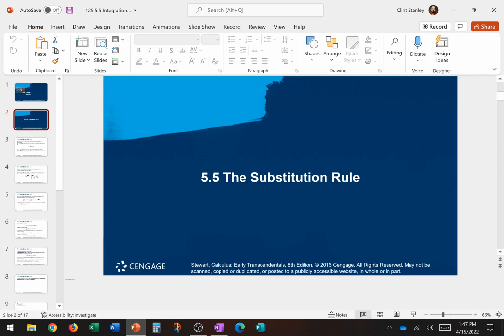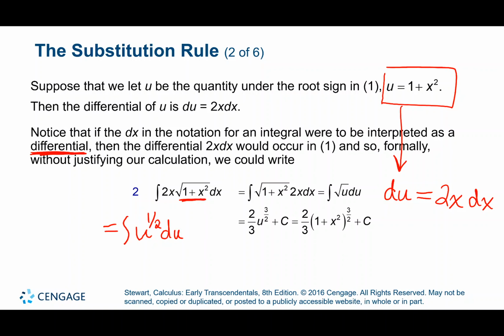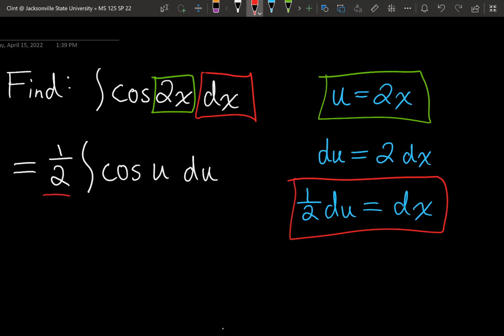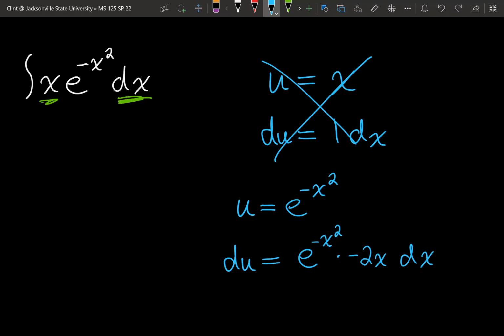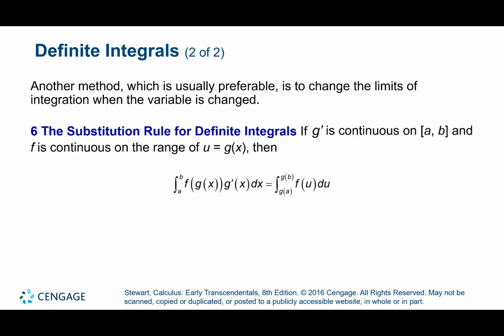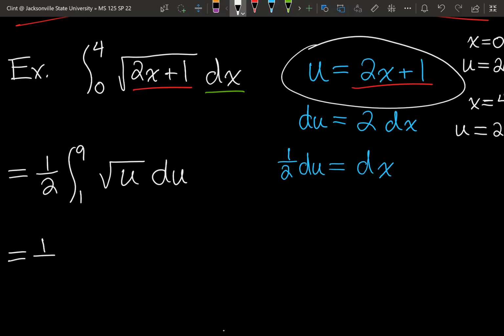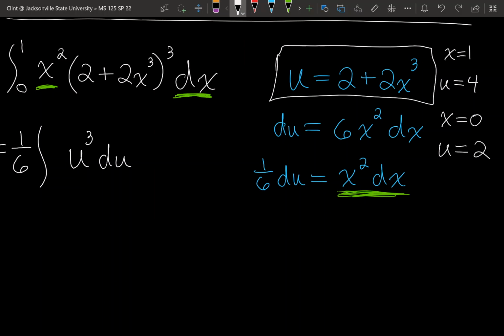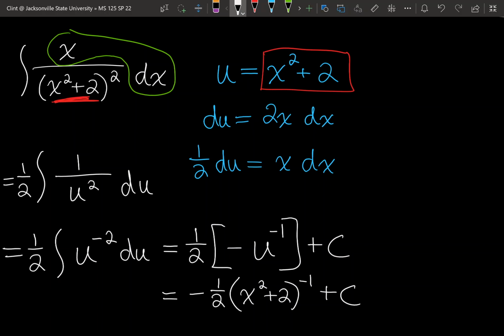125 5.5 Integration by Substitution